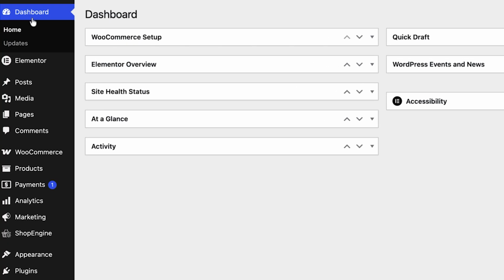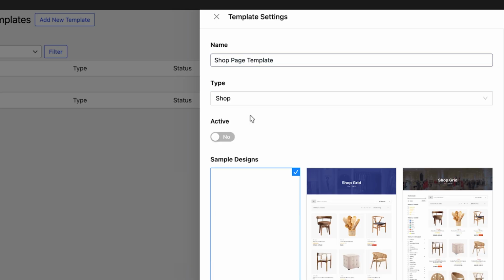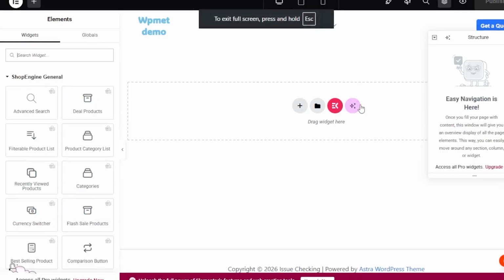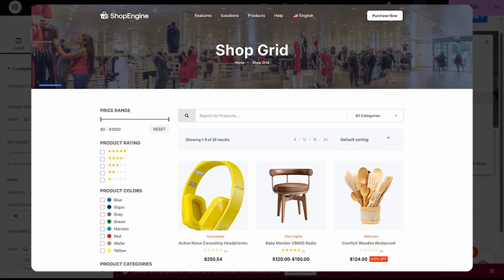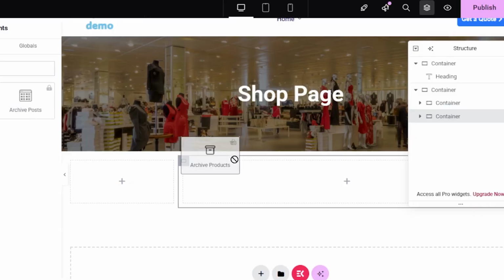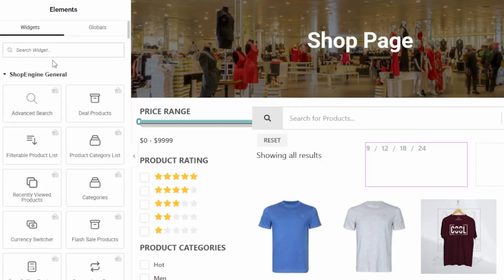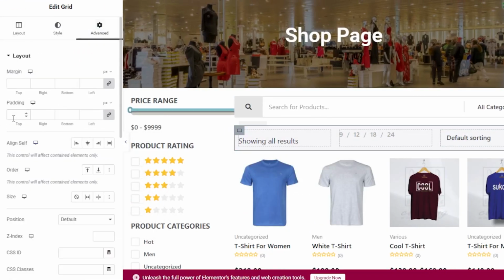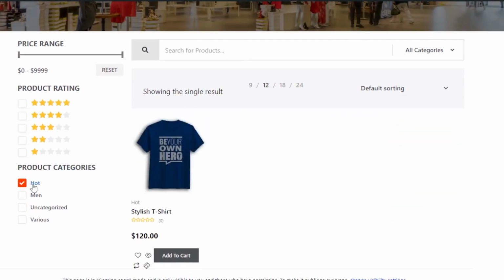Design a Custom eCommerce Shop Page With ShopEngine (Step-by-Step)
In this step-by-step tutorial, I’ll show you how to build a fully customized WooCommerce Shop Page using ShopEngine and Elementor — fast, easy, and visually powerful!

Whether you're creating a new online store or upgrading your existing shop layout, this guide will help you create a clean, user-friendly shopping experience that converts.

💡 What you’ll learn in this video:
✔️ How to create a Shop Page template in ShopEngine
✔️ How to design your shop page using Elementor
✔️ Adding essential widgets like Archive Products & Filters
✔️ Customizing layout, spacing, and styling
✔️ Making your shop page live in just a few clicks

🛠️ Requirements:
👉 WooCommerce (Activated)
👉 Elementor
👉 ShopEngine (Free or Pro)

🔥 Widgets used in this tutorial:
📌 Archive Products
📌 Product Filters
📌 Products Per Page Filter
📌 Order By Filter

🚀 By the end of this video, you’ll have a fully functional, beautifully designed WooCommerce shop page — built with drag-and-drop simplicity!